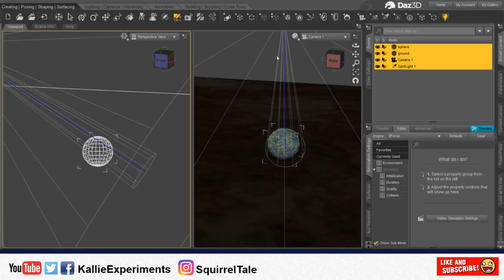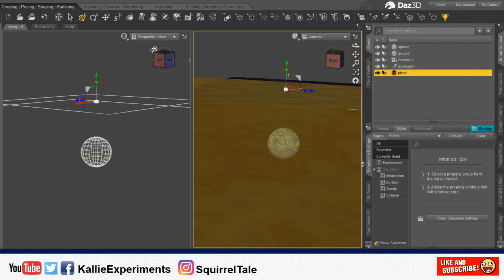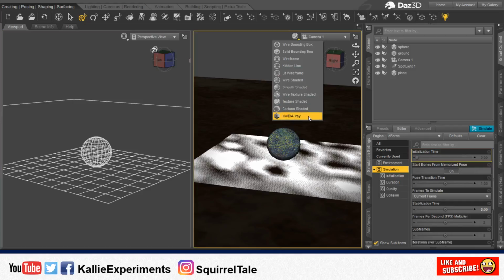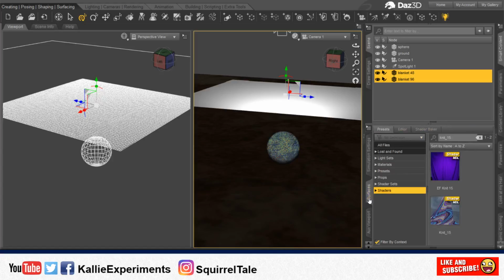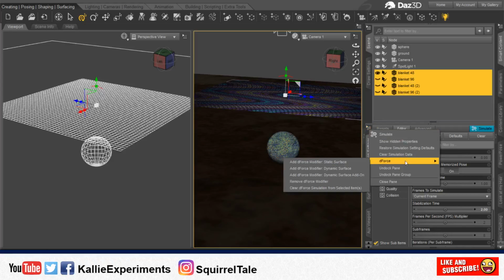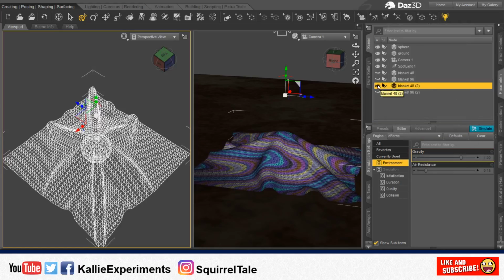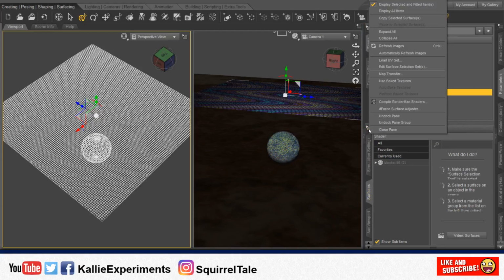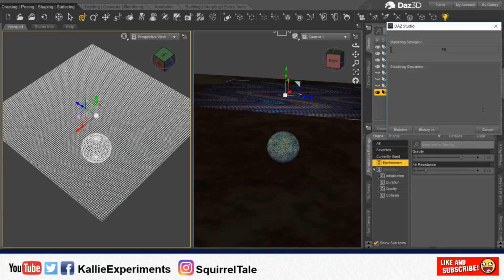Daz Studio dForce | Draping a Blanket Using Only Primitives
Omigosh, I LOVE playing with dForce!  In today's experimentation, I discovered some fun new tricks ... ok ... "new" to me anyways.   Using a primitive plane, I used dForce to drape it over a primitive sphere and the floor (also a primitive plane).   Enjoy!

The shaders that I used are listed below.

3D Art Rendered with:
Daz Studio 4.9 Pro

CREDITS
Artwork Assembly by: Kaliadder

3d Art: Daz Studio 4.9 Pro
Video Software: Adobe Premiere

Intro created in Panzoid.com, based heavily off of "The Bakars Intro | Chill Sync Intro" template by anuarGFX.

The Bakars Info | Chill Sync Intro (Original template before my edits)

COMMENTS
Here we treat you to an entertaining video that we put a lot of blood, sweat, and tears into, and we expect our guests to be polite and respectful. Wouldn't you expect the same? I mean really, if we came to your house and harassed your children and said a bunch of rude and obnoxious crap, wouldn't you kick our butts to the curb, too?  Therefore, we absolutely do not tolerate any rude or irrelevant comments. If these rules are not followed, the comment will be deleted and the user most likely will be blocked. :D